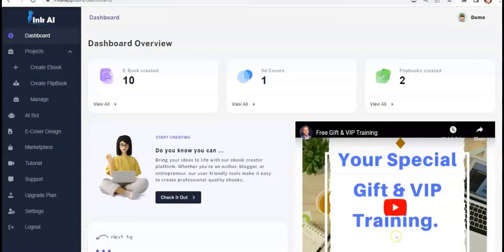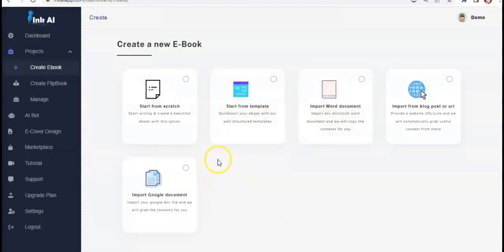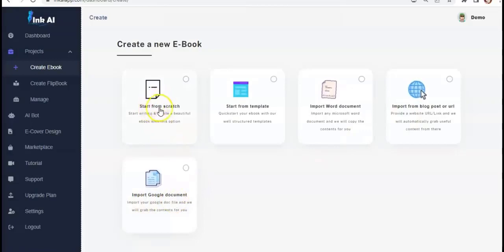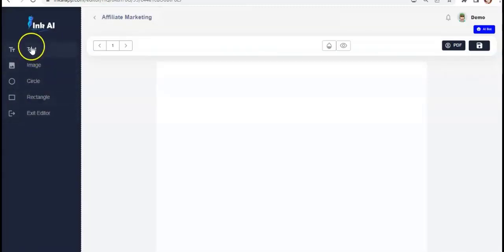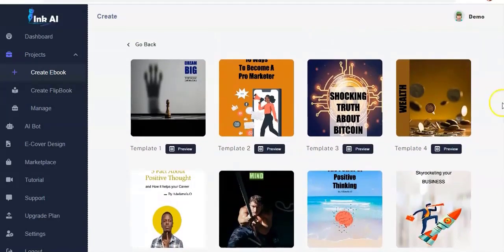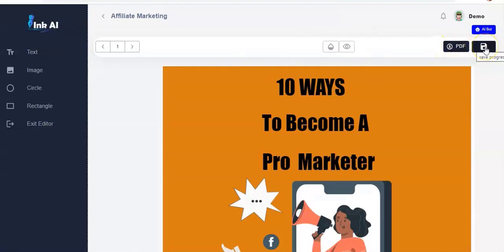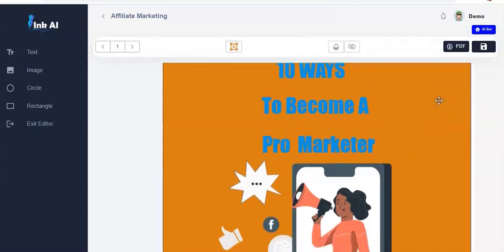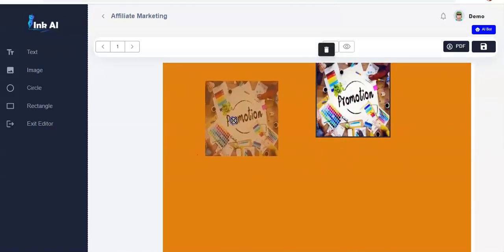Make Money Online with the Ultimate Content Creation Tool 2023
Have you been looking for a way to make money online but don't know where to start? Look no further than the world's first AI-powered app for content creation. This app allows you to generate high-quality eBooks, flipbooks, reports, whitepapers, and sales presentations with ease. The best part? You can sell your creations on the app's built-in marketplace and receive instant payments via multiple methods, including PayPal, Stripe, Cards, and Bank Accounts.

Creating content has never been easier. Simply choose from the various templates, use pre-written content, or create your own, and let the app's AI technology do the rest. The result is content that reads as if it were written by an actual person, without the time and effort required to do it yourself. This is the perfect solution for anyone who wants to create professional-level content without spending hours on end writing.

In addition to being a powerful tool for content creation, this app is an excellent way to make money online. The built-in marketplace allows you to sell your creations to a wide audience, without the need for a website or other online presence. This is a game-changer for anyone looking to start an online business or make extra money on the side.

Here is a sneak peek of the key features of this AI:

50X Crazy than the popular chatGPT
Multiple customization options, including cover design, color schemes, fonts, and more
Seamless integration with major email marketing platforms and CRMs
24/7 customer support and technical assistance
Syndicate Your E-book to 50+ Publication For Instant Buyers Traffic

 INK AI is perfect for bloggers, marketers, authors, and anyone looking to create high-quality digital content quickly and easily.

sales page consists of several products

1  First Front End product

2   OTO 1: Unlimited

3   OTO2: DoneForYou

4  OTO3: Automation

5  OTO4: Limitless Traffic

6  OTO 5: Agency

7  OTO6: Franchise Edition

P/s:
This is my personal tool to get a higher ranking on youtube searches. Its really help me a lot

This, however, has no bearing on our reviews and comparisons. We will do our best to keep things fair and balanced to assist you in making the best decision for you.